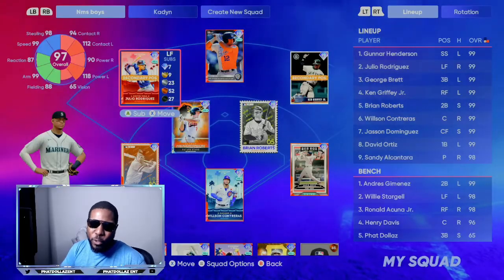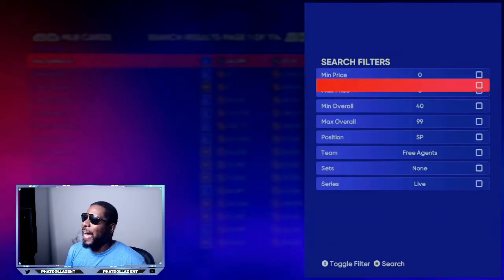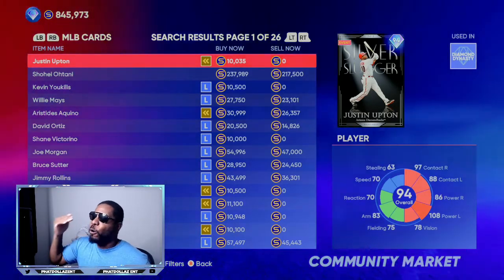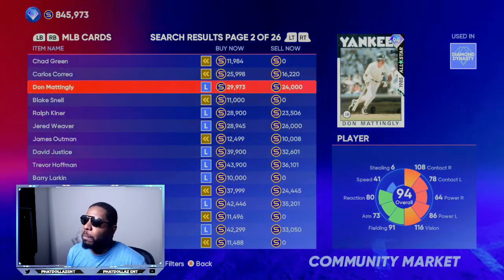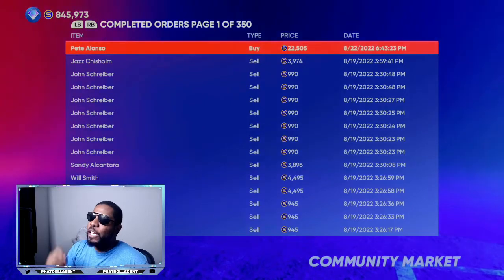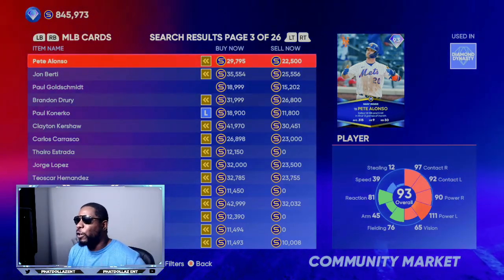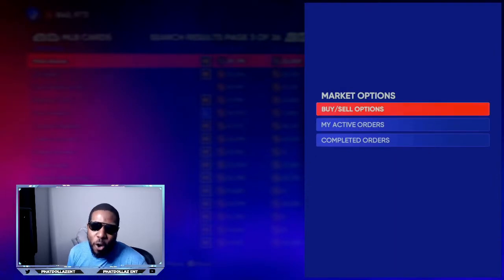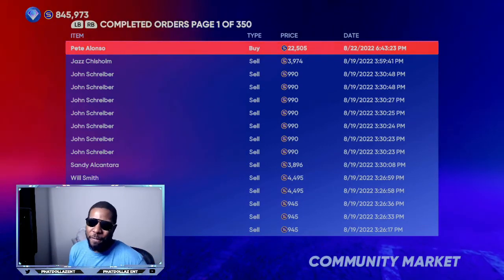FASTEST UNLIMITED STUBS METHOD- MLB THE SHOW 22! MAKE 100K/HR WATCH NOW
BUY SUPER CHEAP STUBS BELOW

FASTEST UNLIMITED STUBS METHOD- MLB THE SHOW 22! MAKE 100K/HR WATCH NOWFASTEST UNLIMITED STUBS METHOD- MLB THE SHOW 22! MAKE 100K/HR WATCH NOW